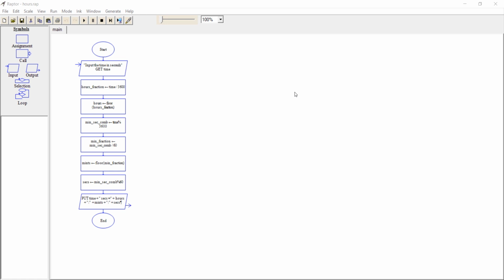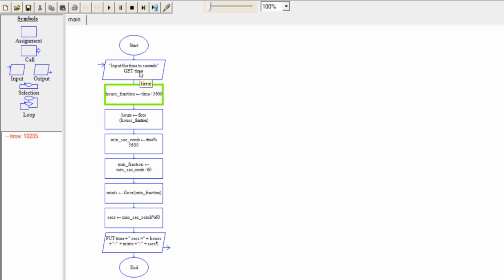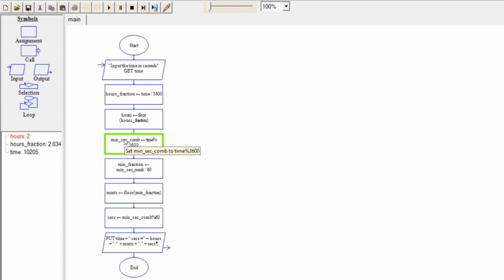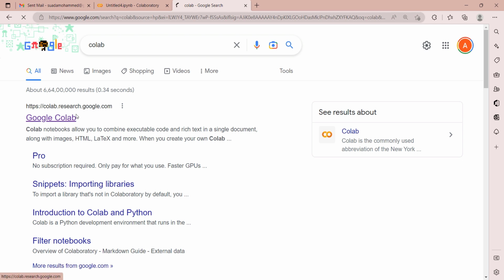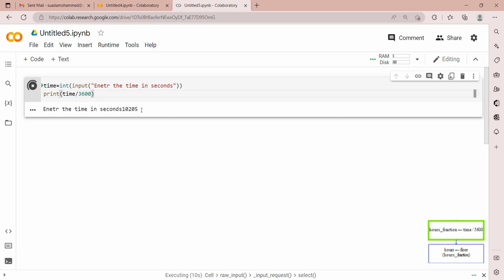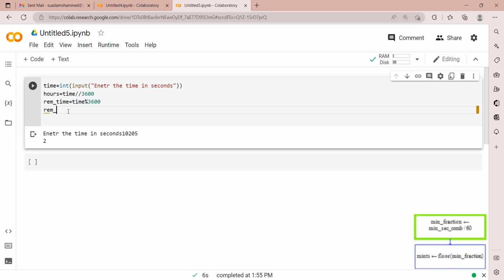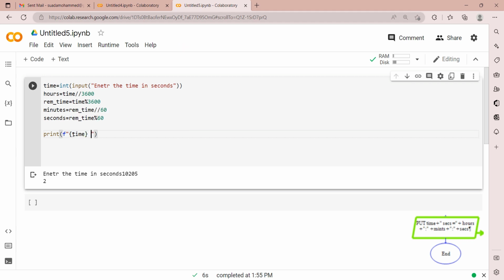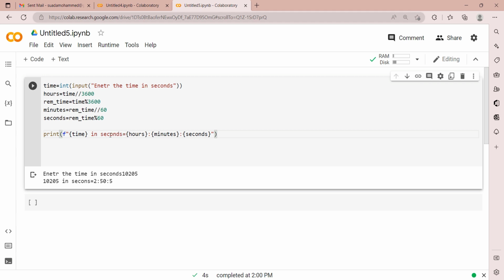How to Convert Seconds to Hours Minutes and Seconds in Python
In this video, I'll show you how to convert seconds to hours minutes and seconds in Python. This programme is helpful for when you need to work with time measurements in a scientific or engineering application.

By following this simple Python programme, you'll be able to convert seconds to hours minutes and seconds in a quick and easy way. This programme is applicable in a variety of situations, so don't hesitate to give it a try!